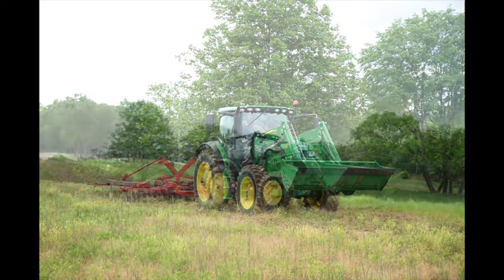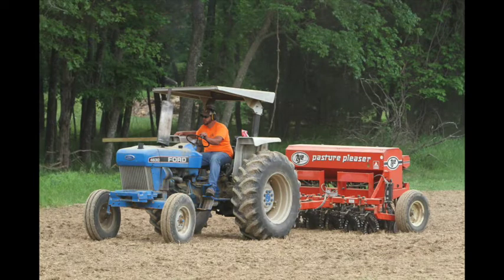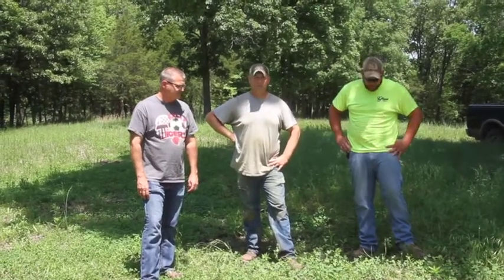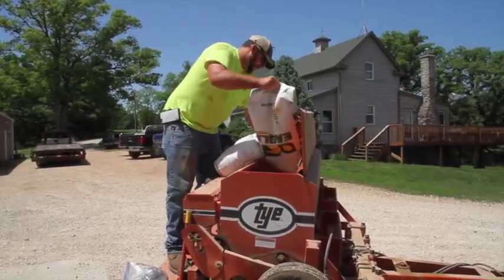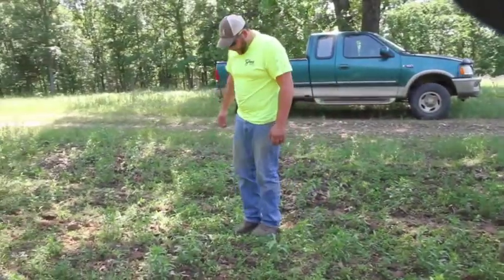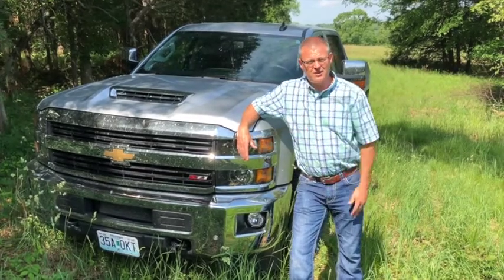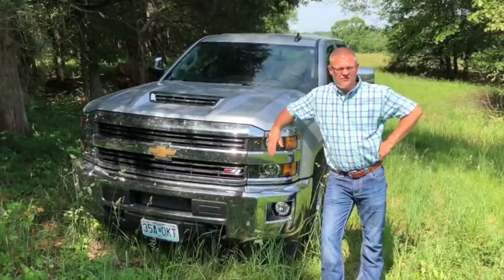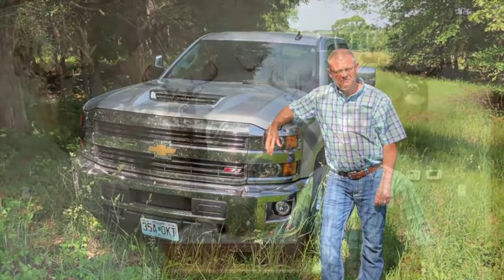Episode 2 May 25, 2018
In our second episode, we talk about planting on our food plots. The guys are discing and planting, but tilled and no-till.